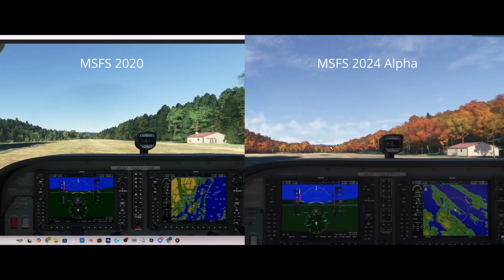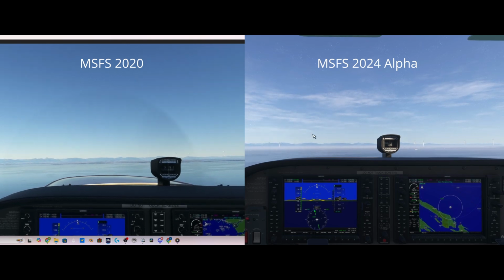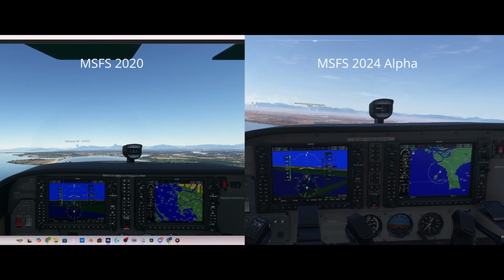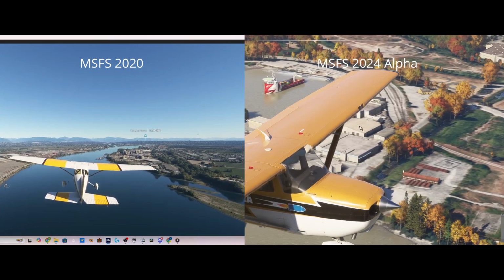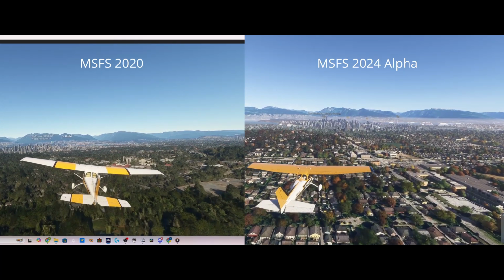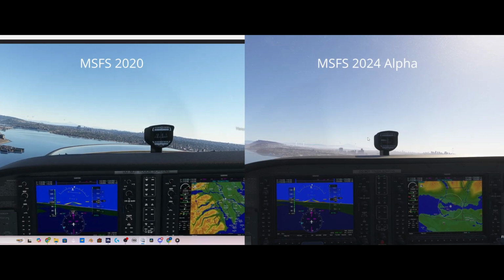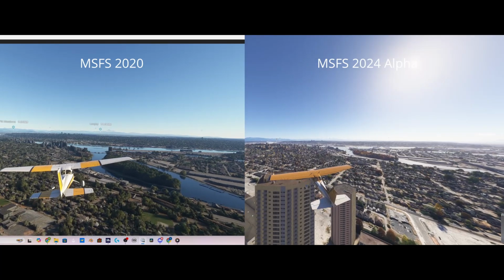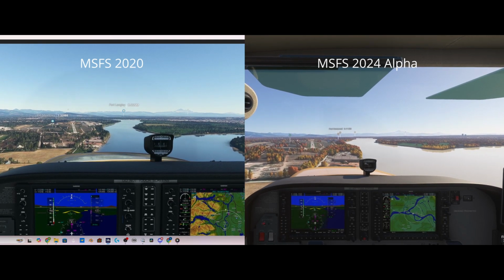MSFS 2024 Vs MSFS 2020 EP 5 Vancouver Area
Another Side By Side comparison in the Vancouver area

Download Flight Plan

Place we cross over in the flight:
Parker Island
Delta Port
VOR YVR - Used sometimes for the approach in to Vancouver Int
Up the South Arm Fraser River
Across Morey Channel
Loop back towards CYVR Vancouver Int Airport
Across Fraser River North Arm
Over Suburbs Oakridge, South Camble, and Fairview
False Creek
Vancouver Downtown
Inner Vancouver Harbour
Under Lions Gate Bridge
Inner Vancouver Harbour
Between Vancouver and Burnaby
MetroDown
New Westminster and Fraser River
Over Douglas Island

P.C Specs
Ryzen 7 5800X3D
32 DDR 4 3600 MHZ
RTX 4080